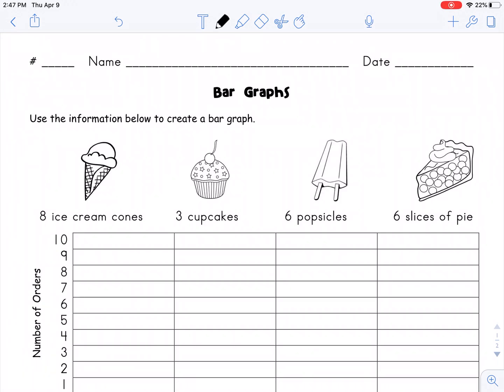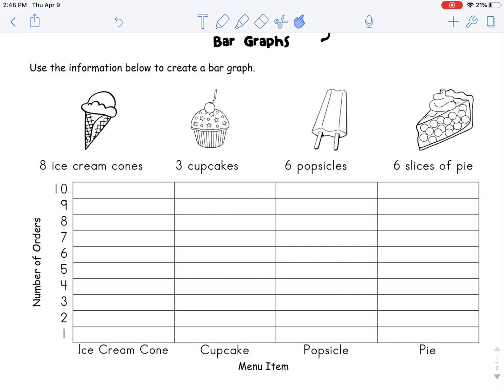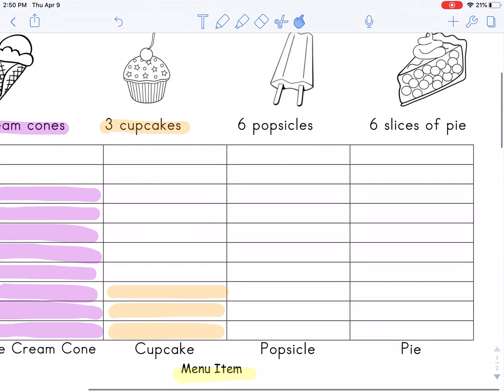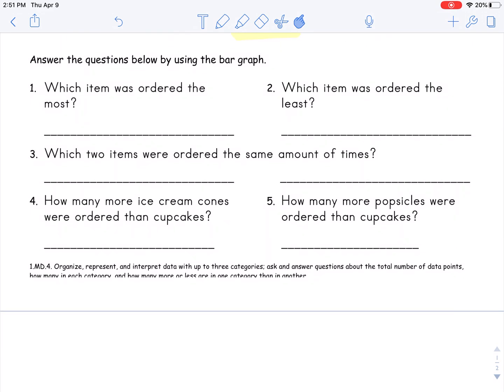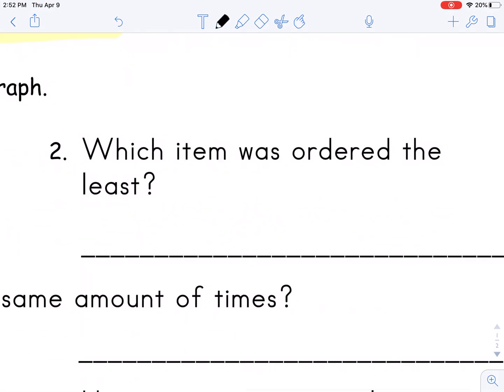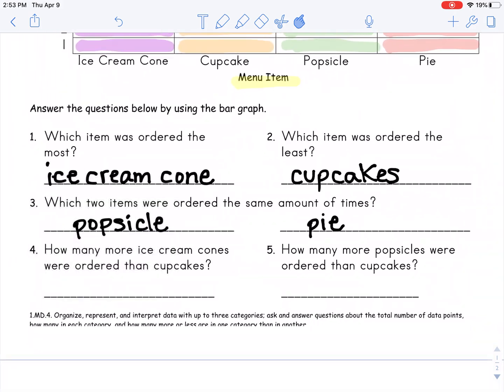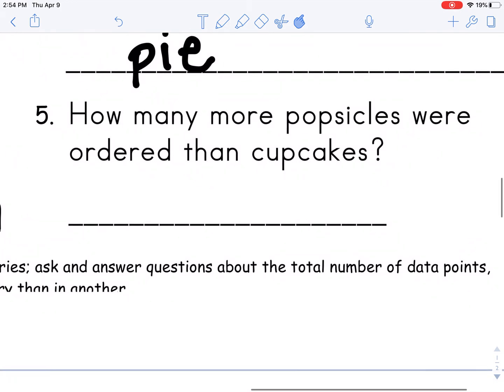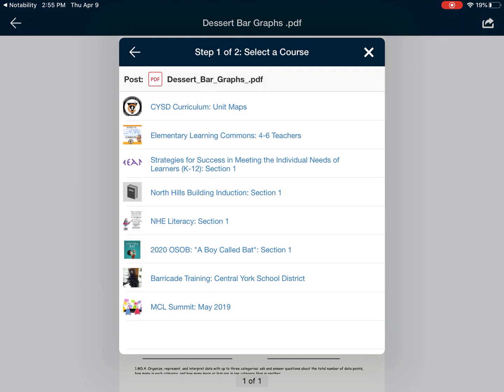Dessert Bar Graph